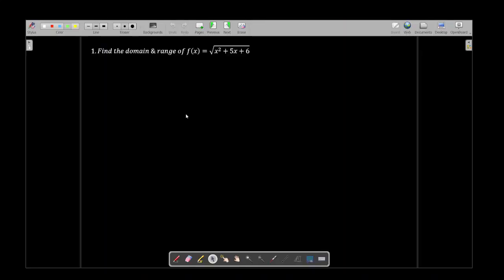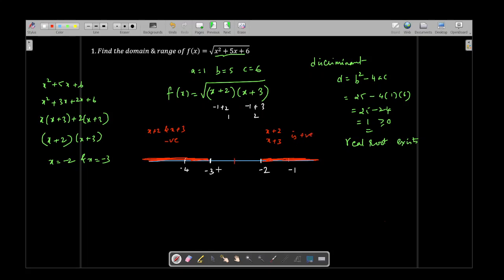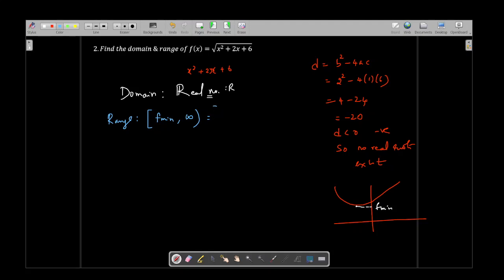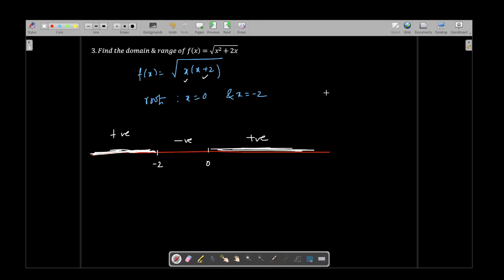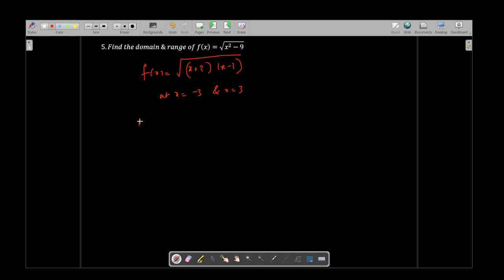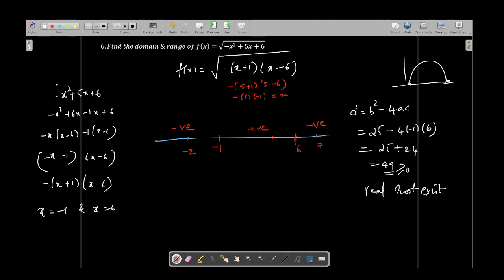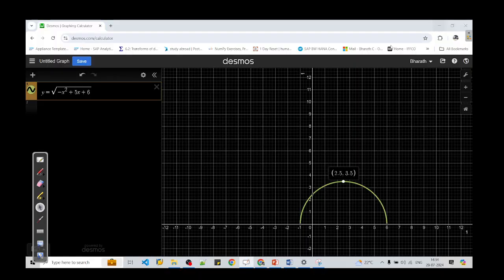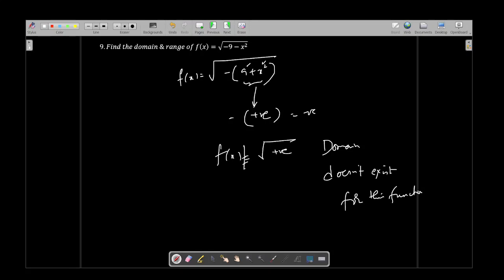18. Problems on Domain & range of Sqrt of quadratic polynomial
Problems on Domain & range of Sqrt of quadratic polynomial